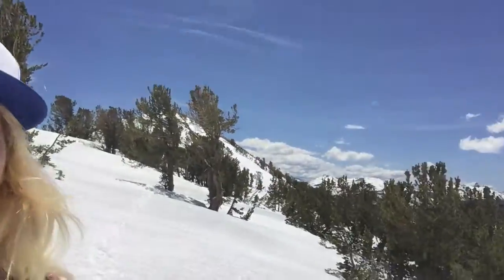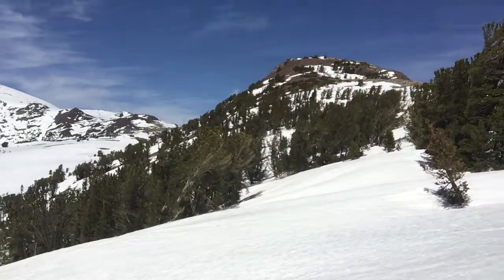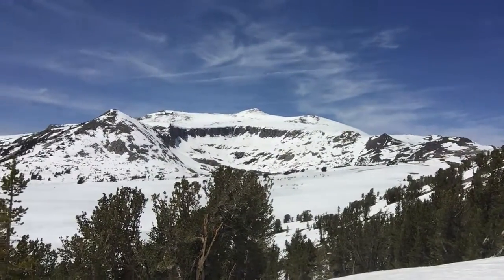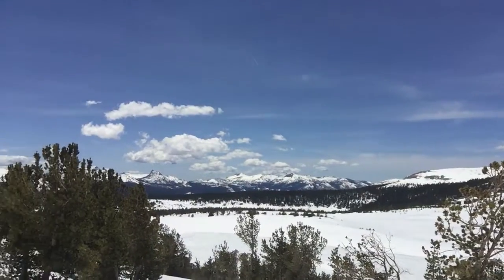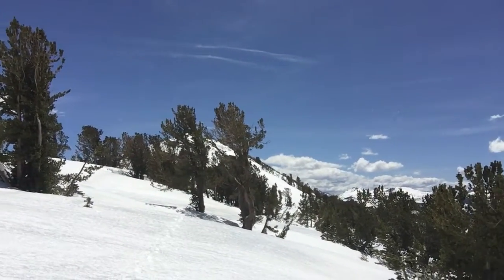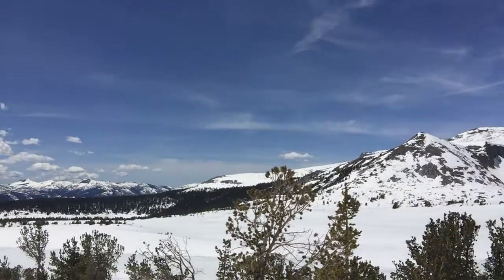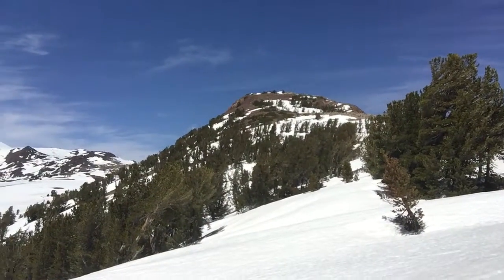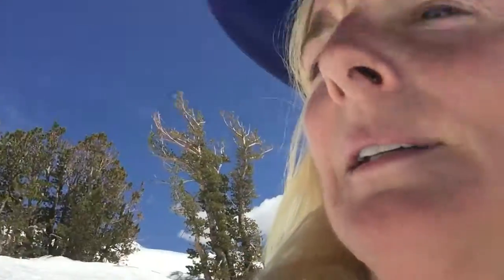The Quest for Pika in Yosemite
Tioga Pass opened on May 18 this year and I dashed up to Gaylor Lake and hiked over snow to say hello to my pika friends.